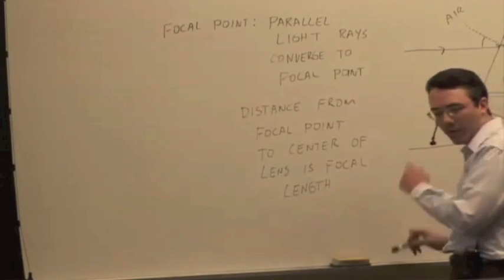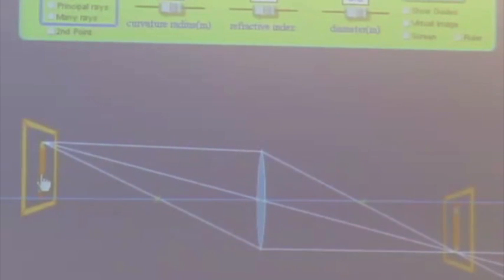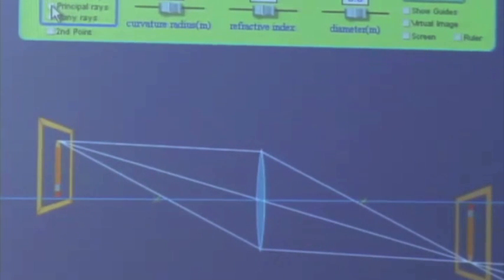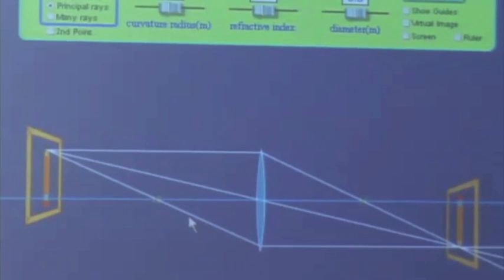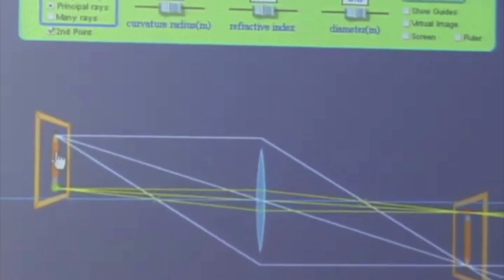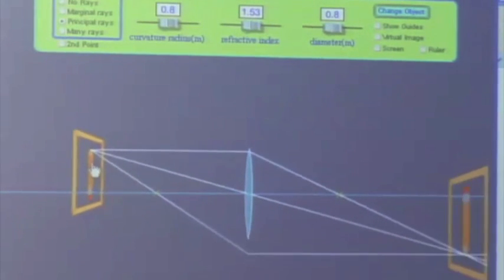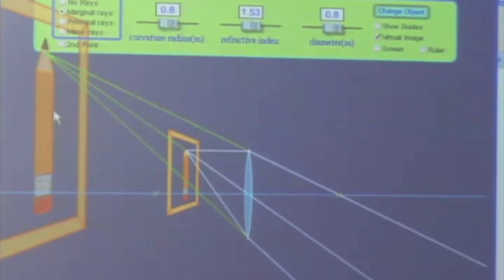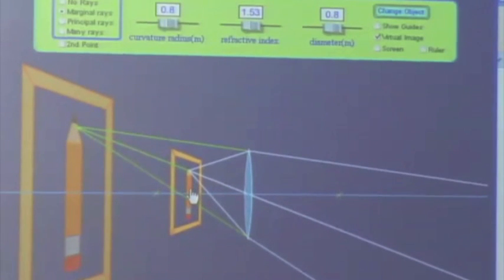EMCh24-7 Refraction and Lenses Part 3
Lens Demonstration